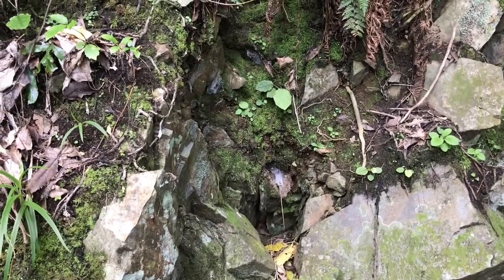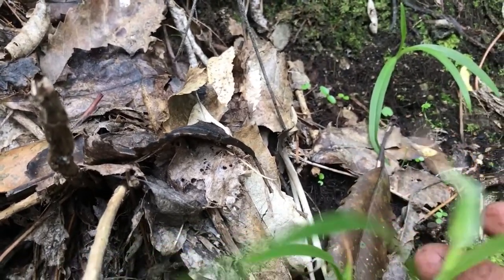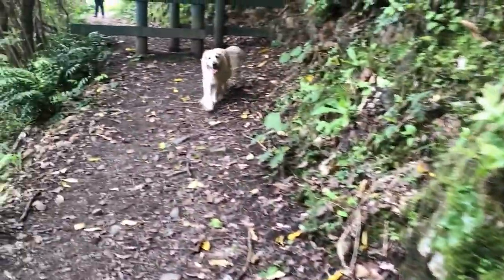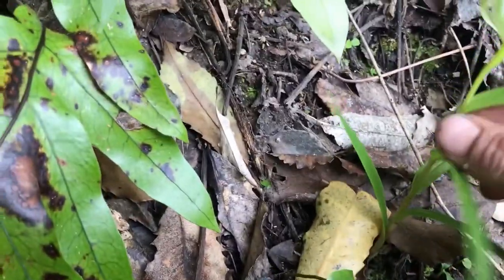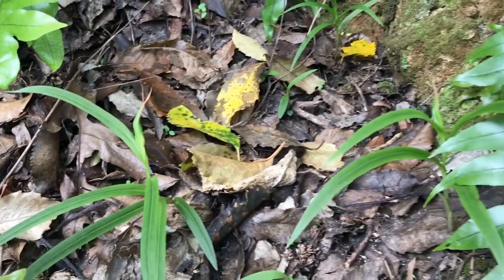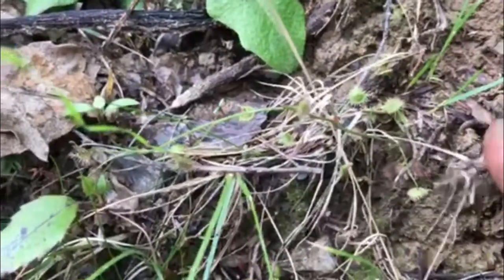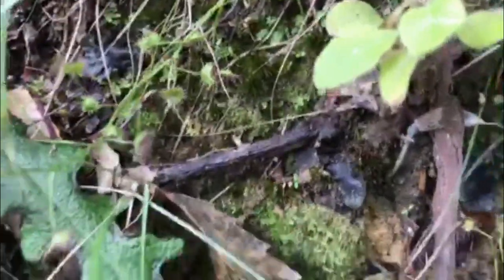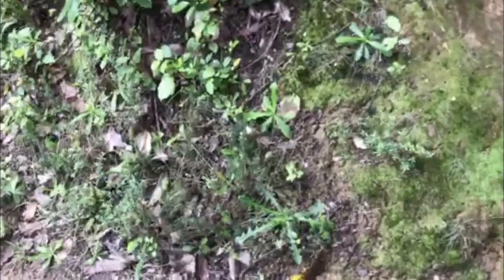New Zealand orchid hunt 2021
Just me going on an orchid hunt finding plenty of what I call frog orchids. Frog orchids/Pterostylis banksii, commonly known as greenhood or tutukiwi, is a species of orchid endemic to New Zealand. Non-flowering plants have a rosette of leaves. Flowering plants have leaves on the flowering stem, some of which reach above the single relatively large, green flower with translucent white stripes.